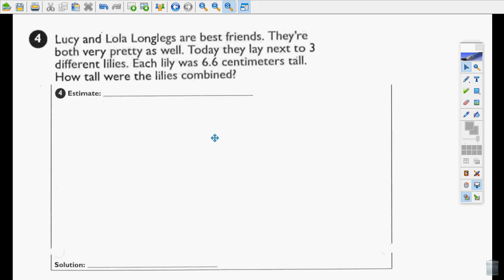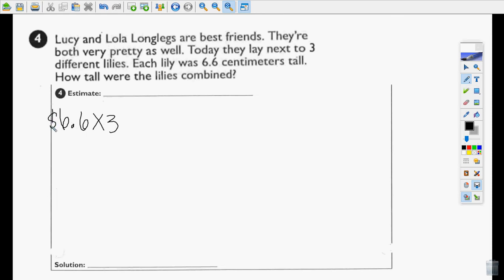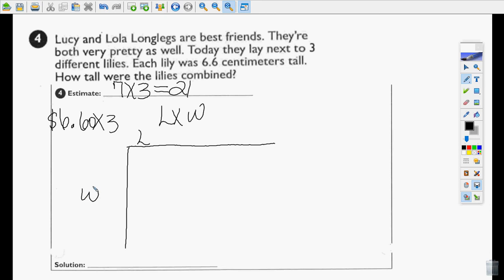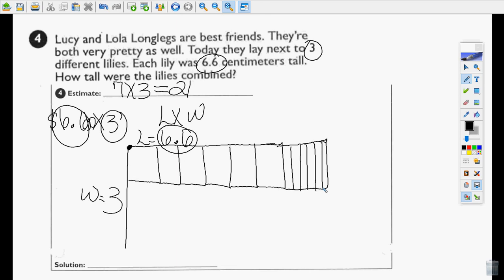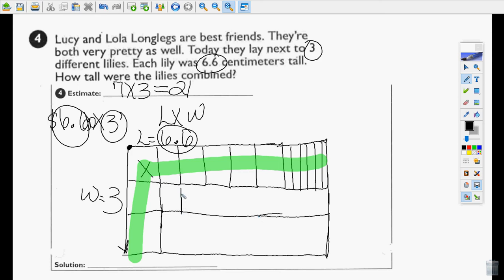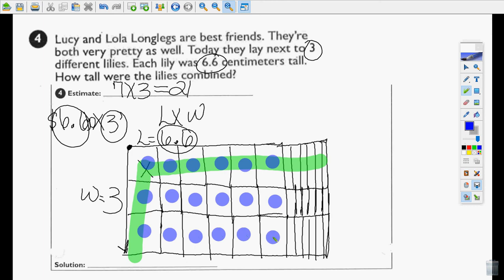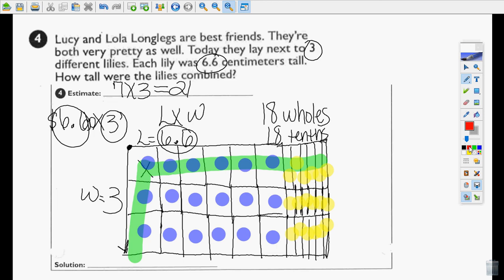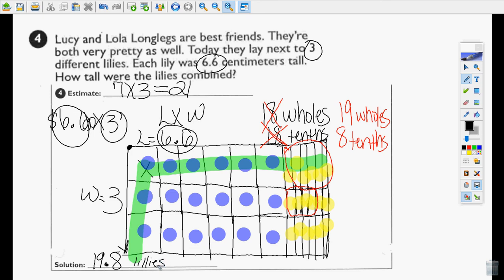area models decimals